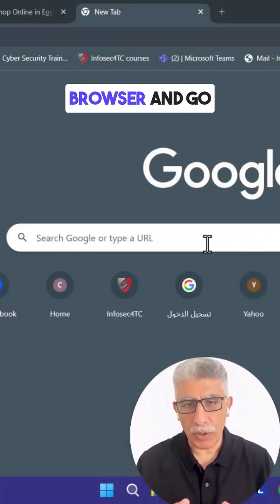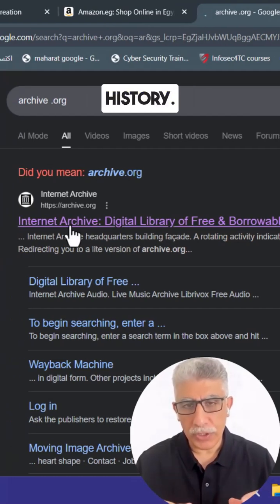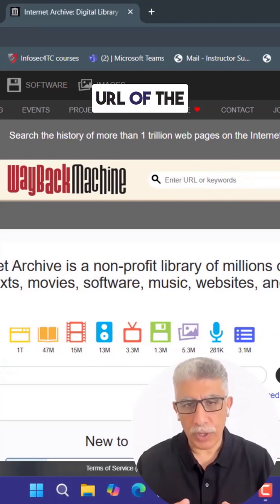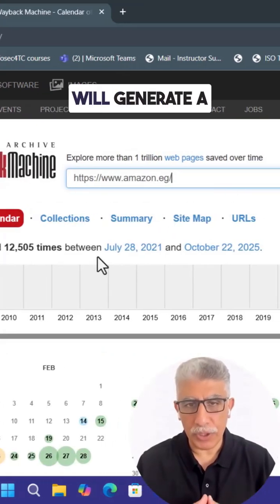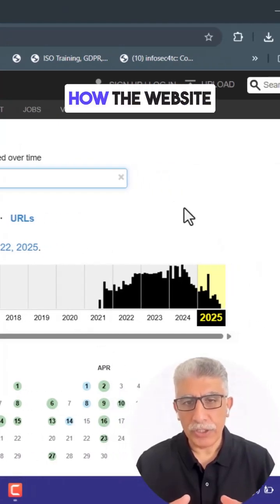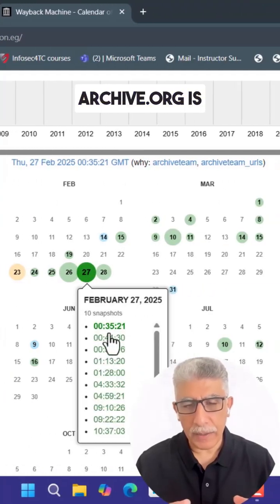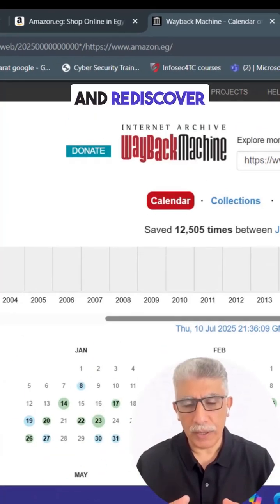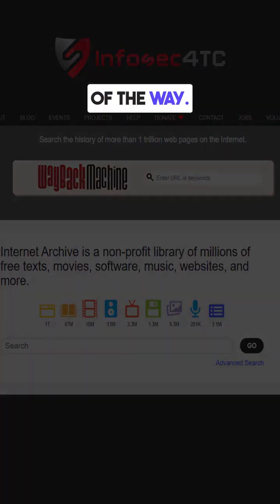🕰️ Ever wished you could travel back in time… on the internet?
What if you could revisit how your favorite website looked in 2005? Or check how a company’s homepage evolved over the years? Or even recover content that no longer exists online? 👀

Thanks to Archive.org’s Wayback Machine, you can.
Just type in a web address, pick a year, choose a date, and BOOM — you’re exploring a fully preserved snapshot from the past.

✅ Perfect for:
🔍 Research & digital investigations
📚 Studying web evolution
🧠 Cyber awareness training
❤️ Pure nostalgia

📅 Enter a URL & select a year
🖱️ Click a saved date
👓 View the full archived version of any site

📌 The internet forgets — but Archive.org remembers.

— Presented by InfoSec4TC | Keeping you informed, secure, and curious.